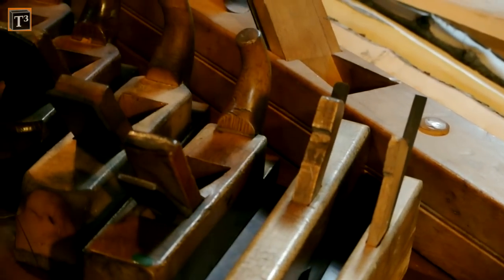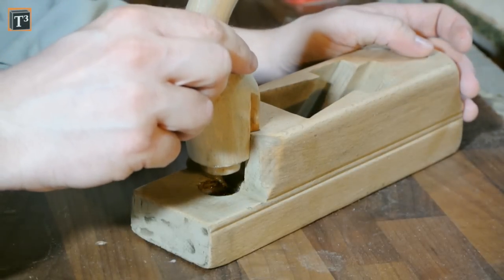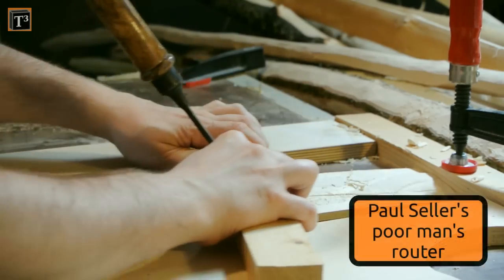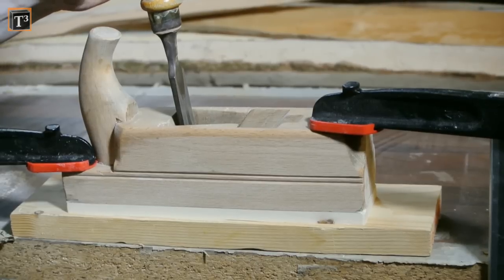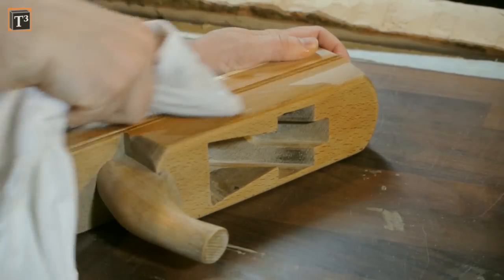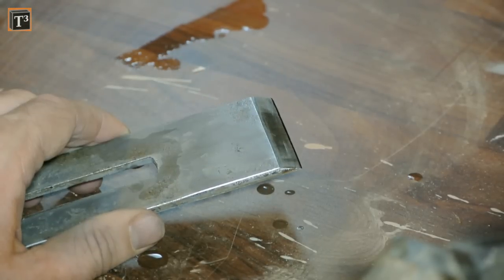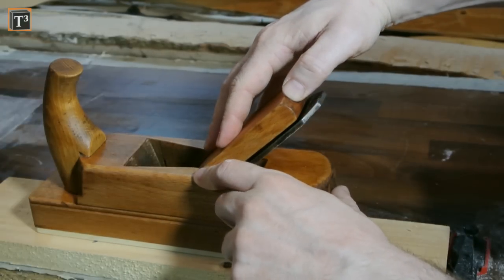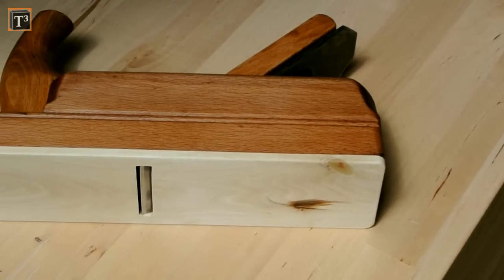Restoring Family History ▪ Old Wooden Plane Sharpening And Makeover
This video shows my wooden plane restoration including sole replancement and how you can sharpen plane irons.
I have been given a set of old wooden planes from a family who lived in the GDR. They were quite worn of and I restored the first one of them. This meant creating a new sole and refurbishing the blade.
It's so nice to have an old abandoned tool working again.
The body had a stylish 'R' on it and I guess it is the trademark of C.S. Reich - marke "Reichag" predecessor of Howal. This trademark only existed between 1930 and 1952. The iron had "Prym" printed on it. That could stand for William Prym GmbH & Co. KG but the company didn't answer my request.